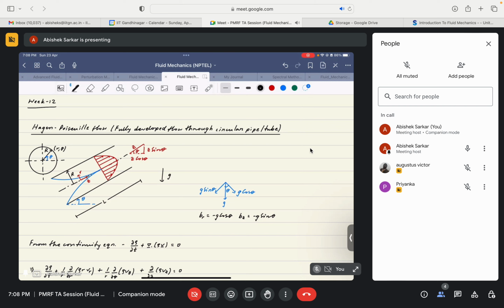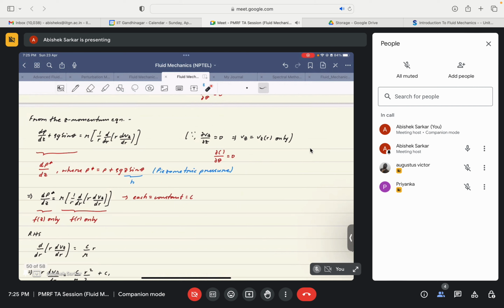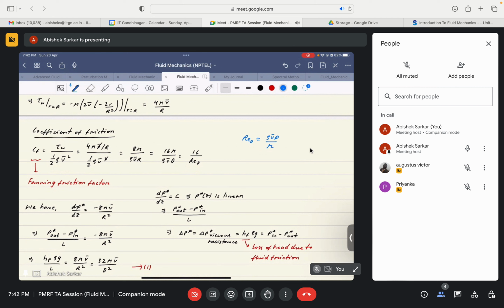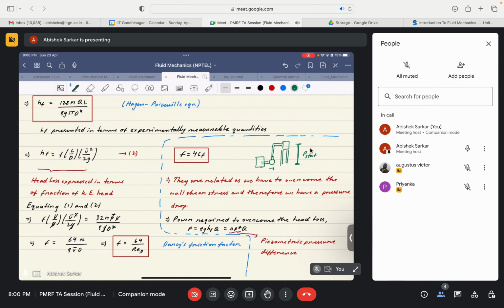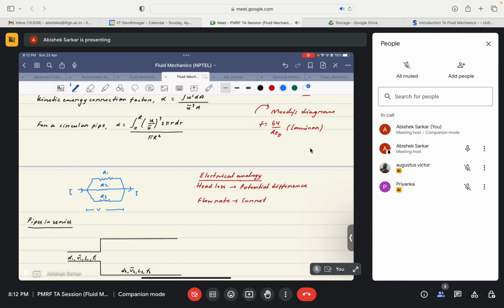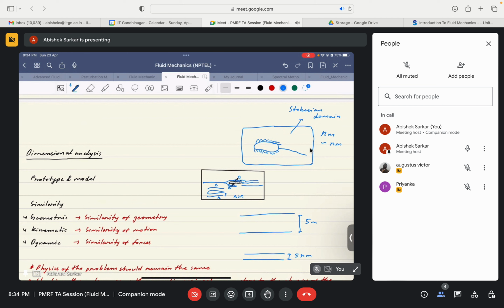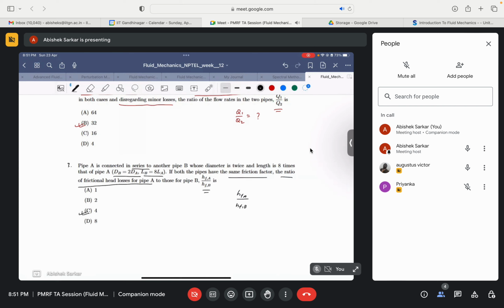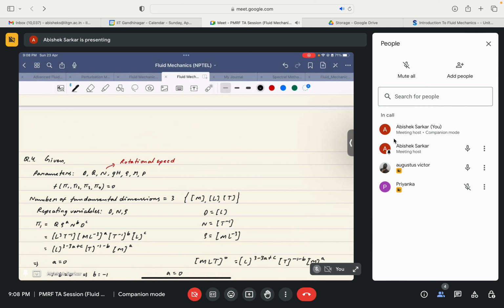Introduction to Fluid Mechanics: Week-12 (Problem solving session)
This problem solving session is conducted by a course TA every Sunday from 7:00 PM to 9:00 PM. The interested students can join the session through the link provided for the same in the SWAYAM portal.